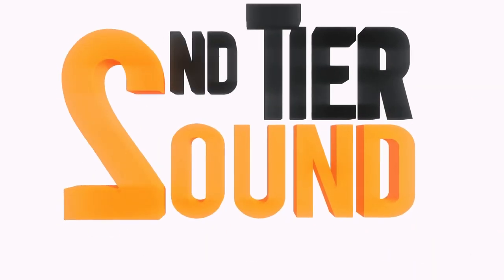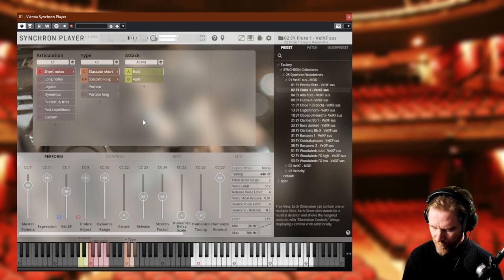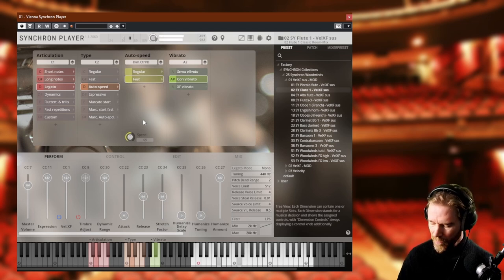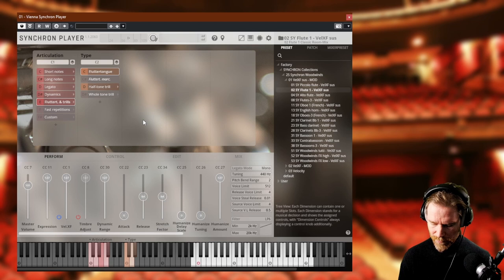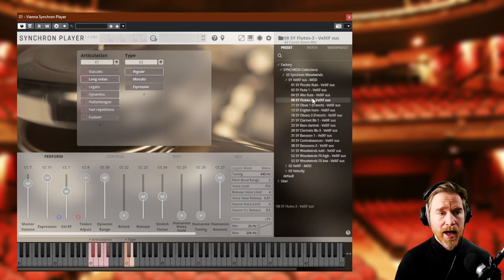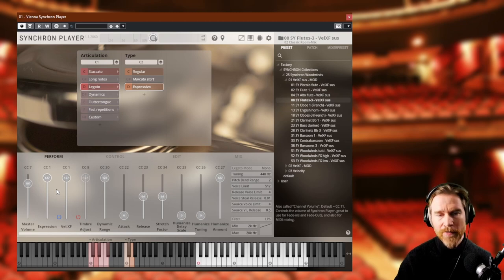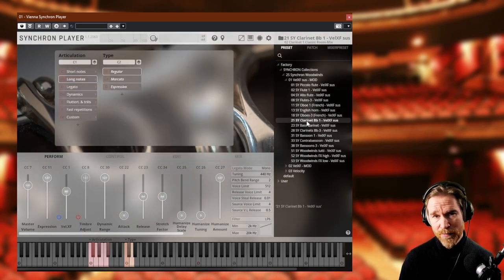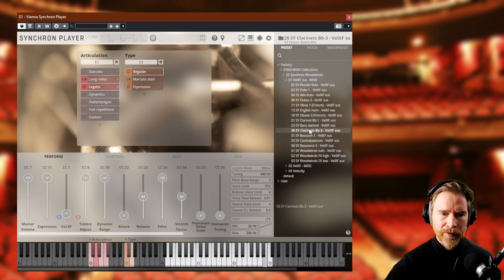Synchron Woodwinds - Review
Compose Yourself! - The Ultimate Structure for Composers

0:00 Intro
0:42 The Synchron Player, setup and articulations
07:19 Piccolo
08:09 Alto Flute
08:41 Flutes-3
09:45 Oboe
11:05 English Horn
11:30 Oboe-3
11:46 Clarinet
12:56 Bass Clarinet
13:12 Clarinets-3
13:46 Bassoon
15:02 ContraBassoon
15:19 Bassoons-3
15:36 Woodwinds Tutti
16:34 Woodwinds FX High
19:48 Verdict?